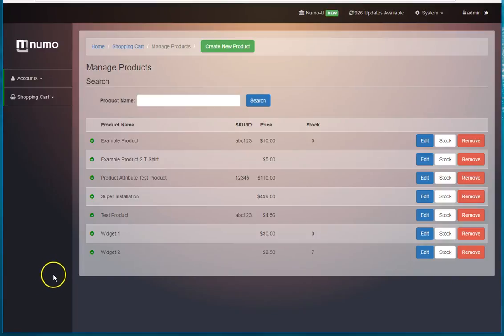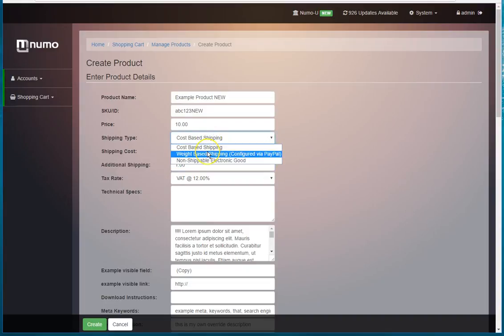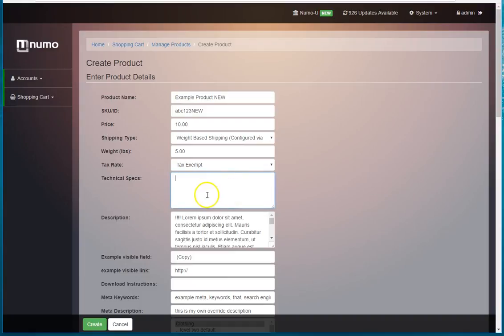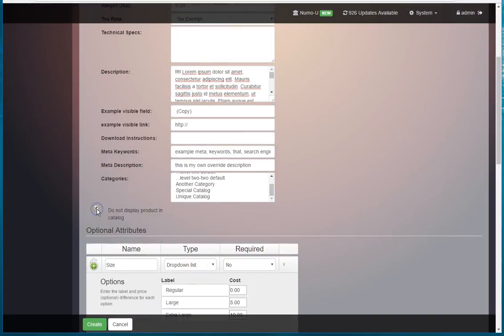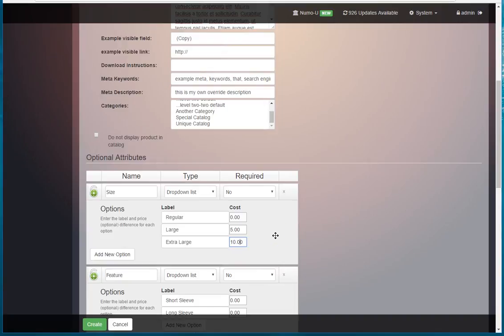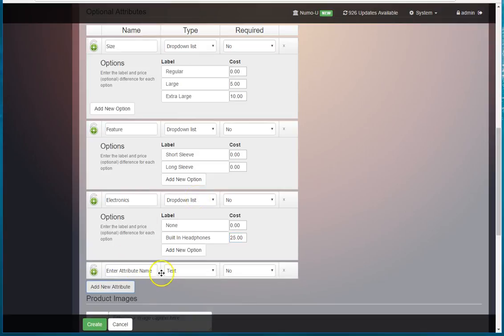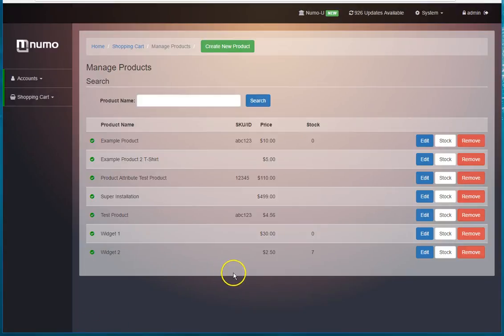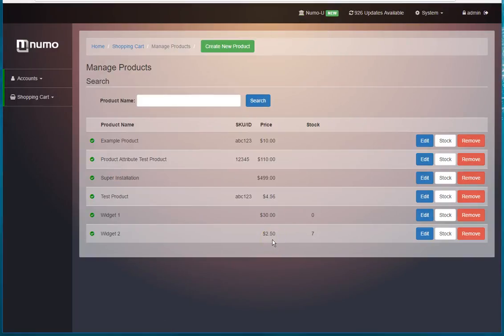Numo 2017 Shopping Cart: Create and Manage Products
Learn how to create and manage products for your Numo 2017 Shopping Cart.